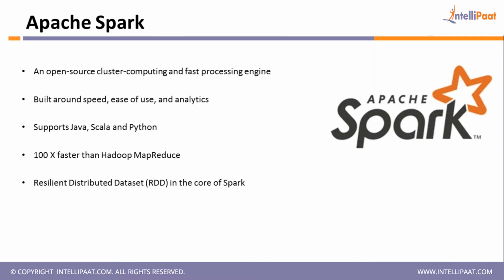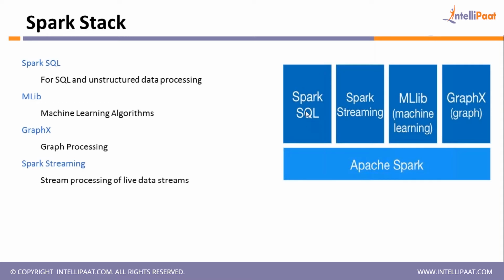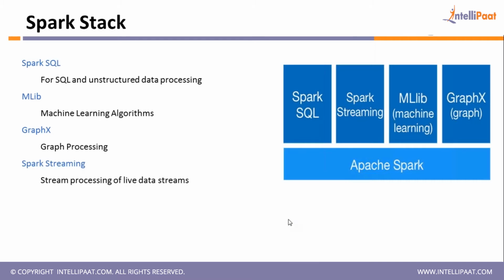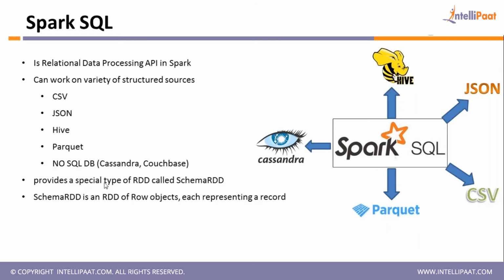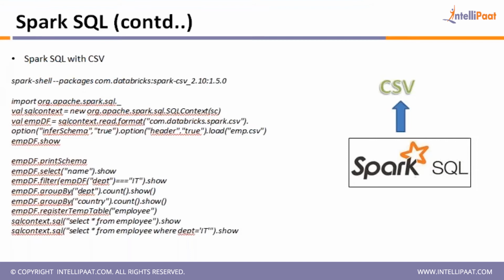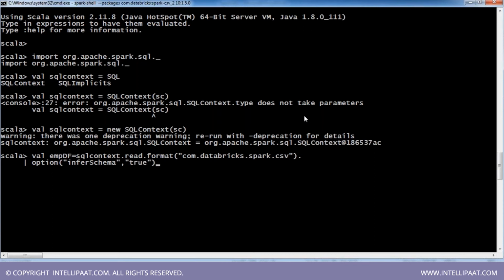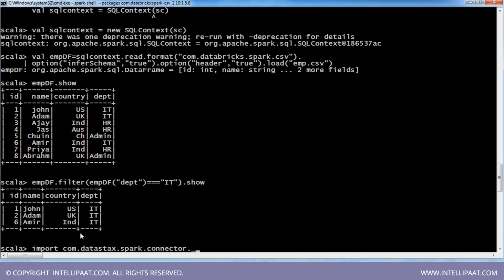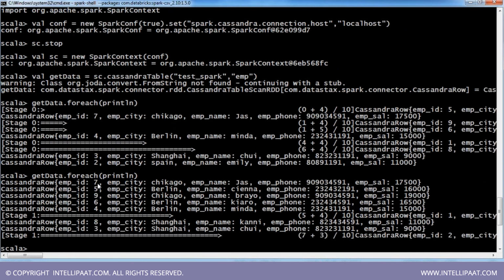Spark SQL Tutorial | Online Spark SQL Training | Intellipaat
This particular tutorial on Spark introduces the concept in a brief and it also explains Spark stack, spark execution flow and spark sql.

Are you looking for something more? Enroll in our Apache Spark & Scala training course and become a certified Apache Spark Professional It is a 28 hrs instructor led training provided by Intellipaat which is completely aligned with industry standards and certification bodies

Intellipaat Edge
1. 24x7 Life time Access & Support
2. Flexible Class Schedule
3. Job Assistance
4. Mentors with +14 yrs industry experience
5. Industry Oriented Courseware
6. Life time free Course Upgrade
1. It's an open source processing system up to 100 times faster than Mapreduce
2. This is a far reaching course for cutting edge usage of Scala
3. Set yourself up for cloudera Hadoop Developer and Spark Professional Certification
4. Get proficient credibility to your resume so you get high pay jobs.
1. Comprehend what is Apache Spark and Scala programming

2. Comprehend the contrast between Apache Spark and Hadoop

3. Learn Scala and its programming usage

4. Compose Spark Applications utilizing Python, Java and Scala

5. Comprehend RDD and its operation alongside execution of Spark Algorithms

6. Characterize and explain Spark Streaming

7. Find out about the Scala classes idea and execute design coordinating

8. Learn Scala Java Interoperability and other Scala operations

9. Work on Projects utilizing Scala to keep running on Spark applications